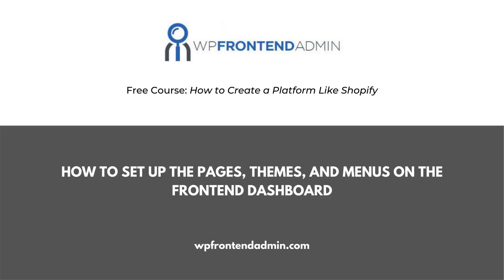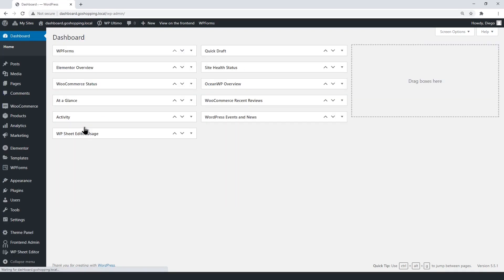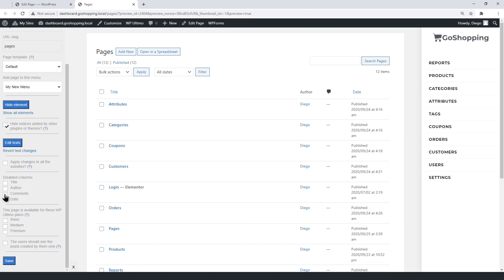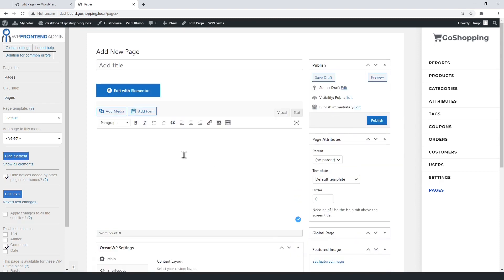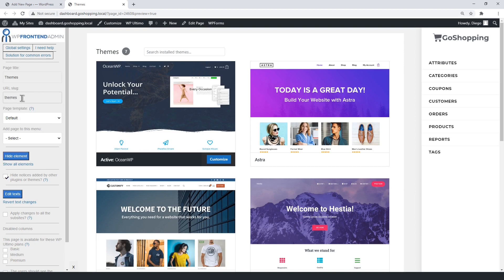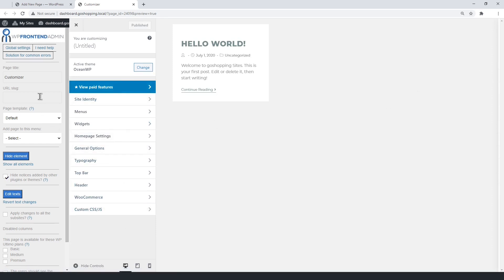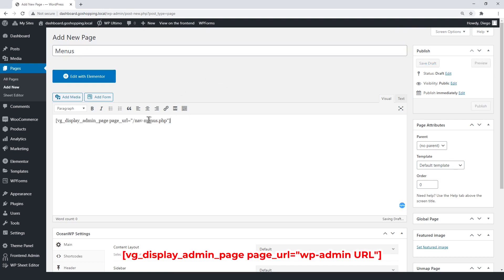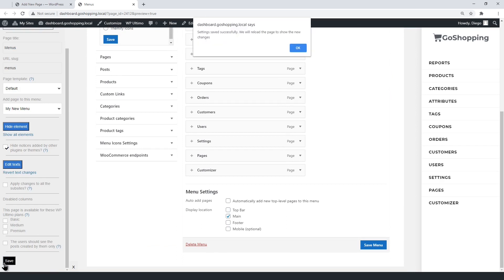13- How to Set Up the WordPress Pages, Themes, Customizer, and Nav Menus on Frontend Dashboard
WP Frontend Admin Shortcode: [vg_display_admin_page page_url="wp-admin URL"]

1- Video Introduction: 00:00
2- Set up the WordPress pages on the frontend: 00:24
3- Set up the WordPress themes page on the frontend: 02:05
4- Set up the WordPress customizer on the frontend: 02:52
5- Set up the WordPress nav menus on the frontend: 03:43

Let's continue building our platform like Shopify, using WordPress and WooCommerce behind the scenes. With this platform, we can sell WP Ultimo membership plans on our WP Multi-site network.

The last video was about setting up the WordPress users and settings on the frontend dashboard.

In this video, you'll learn how to set up the WordPress pages, themes, customizer, and nav menus on your frontend dashboard. You'll do it with just a few clicks. Users will be able to create and manage pages on the frontend, manage their themes and customizer settings on the frontend, and edit the nav menus of their sites.

Background Music